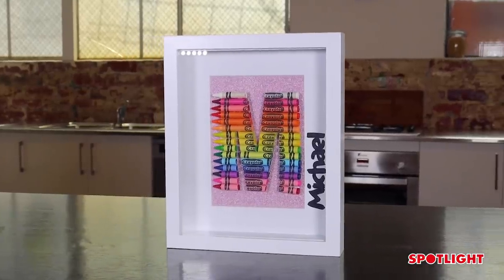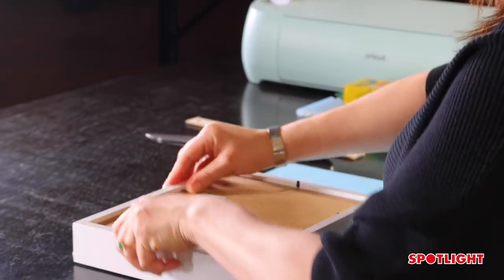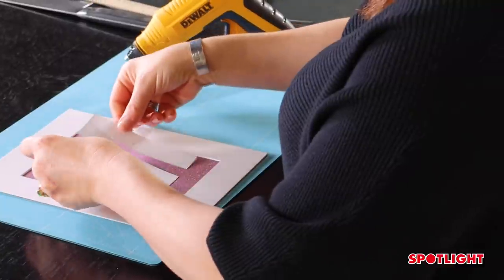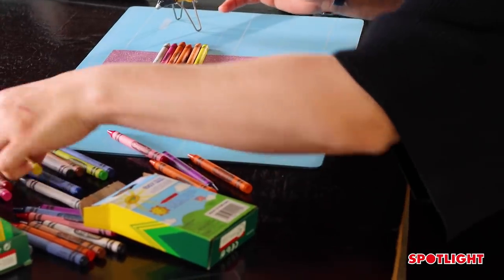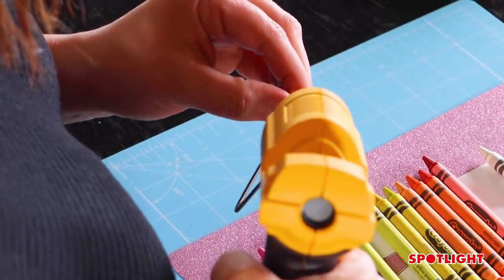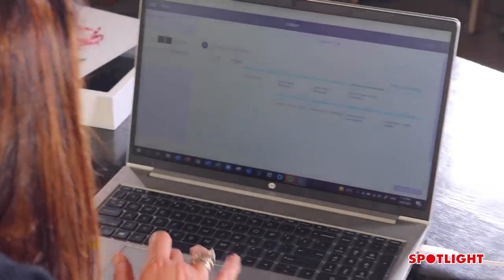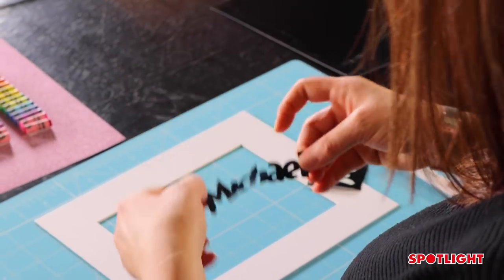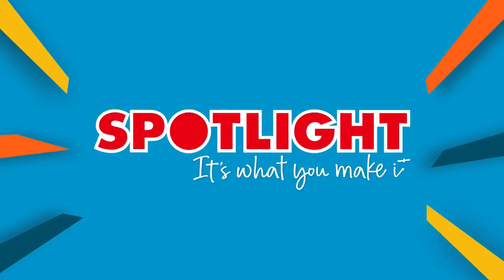How To Make A Shadow Box Crayon Letter | Making It Australia S1 | Spotlight Stores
Stephanie from Making It Australia shows us how to make her Shadow Box Crayon Letter project in this tutorial video!

Chapters
00:00 Intro & what you will need
00:20 Making the stencil
01:51 Arrange the crayons
03:36 Create your Cricut name
05:04 Assembling the frame

Scissors
Glue gun and glue sticks
Cricut machine
Cricut black vinyl
Shadow box 13 x 18cm
Knife
Cutting mat
Ruler
Pencil
A4 white paper
Glitter paper
Crayola crayons box 24pk x 2

Get everything you need to make this project at Spotlight